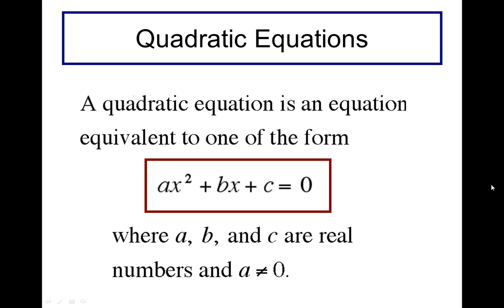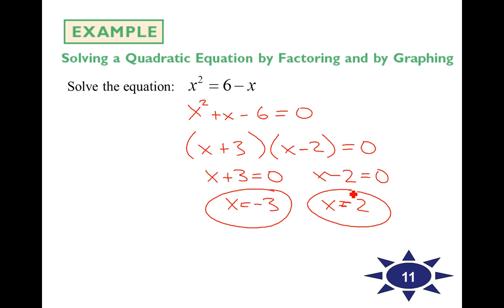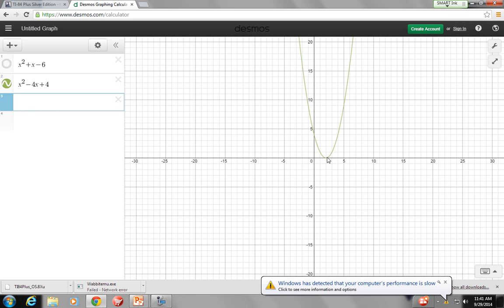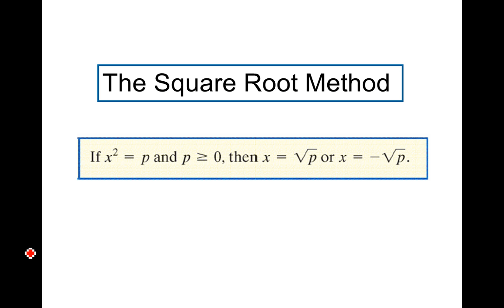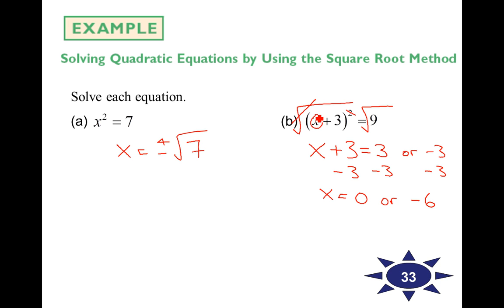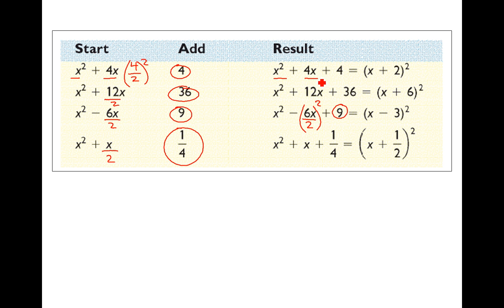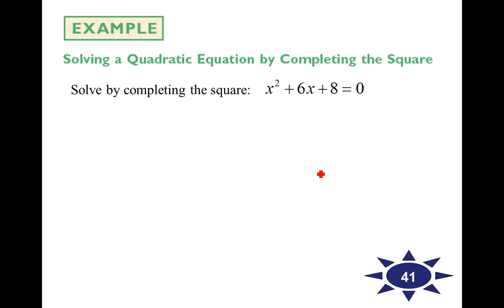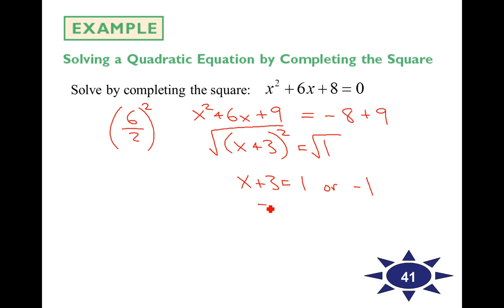1 3A HW Alg 2H